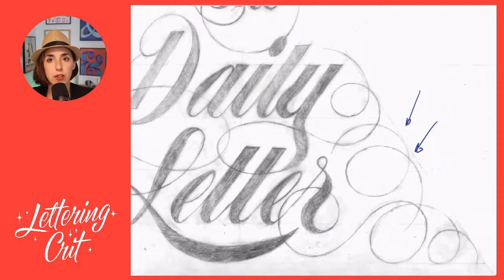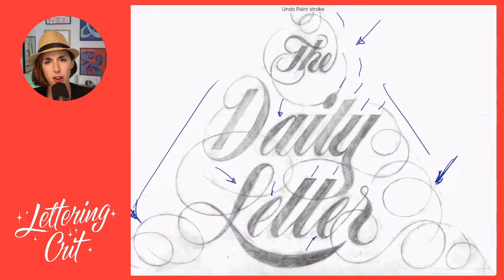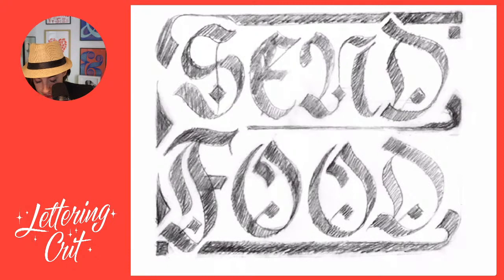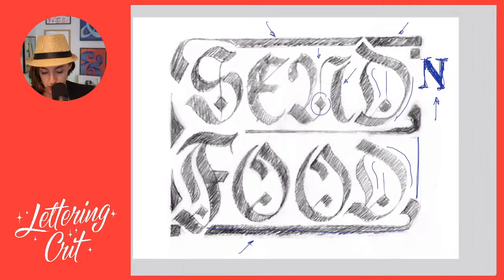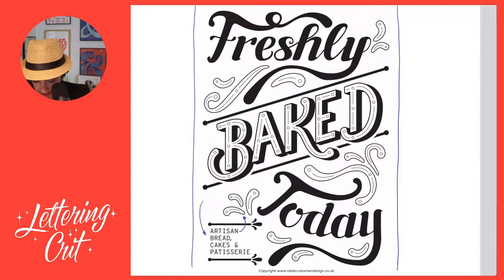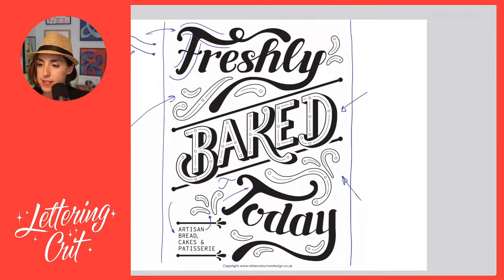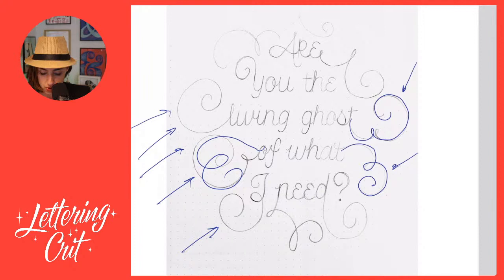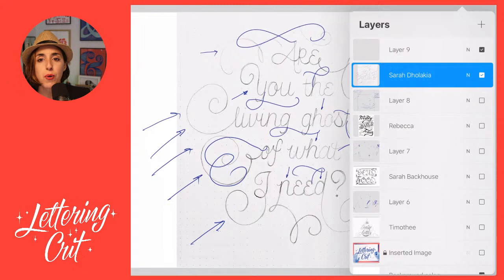Lettering Crit with Martina Flor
Lettering Crit is a live feedback session with Martina Flor.
In this live session, Martina will comment on your lettering piece in progress, and give personalized tips and tricks to take it to the next level. Send us your work, receive precious feedback and get featured!
These sessions are not made to crash anyone's work but to highlight the great bits and make it shine.